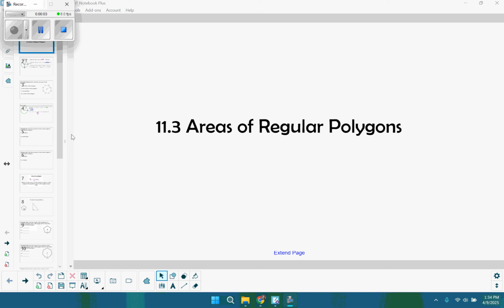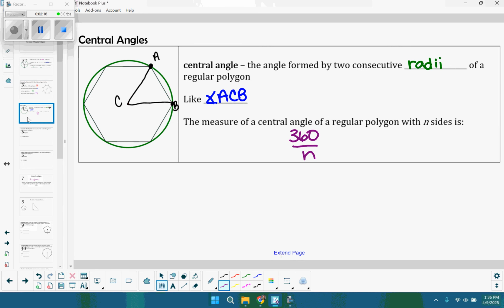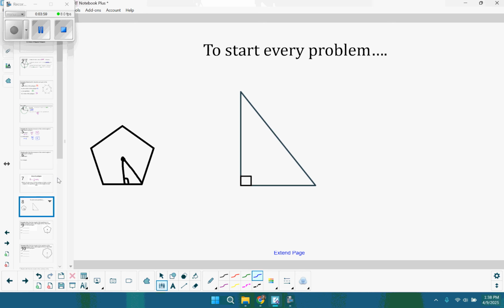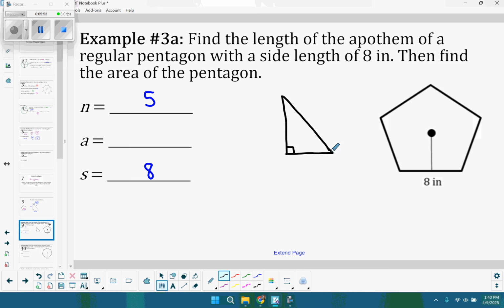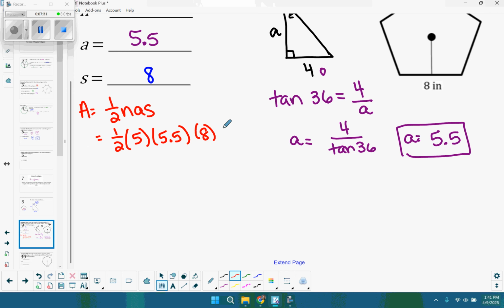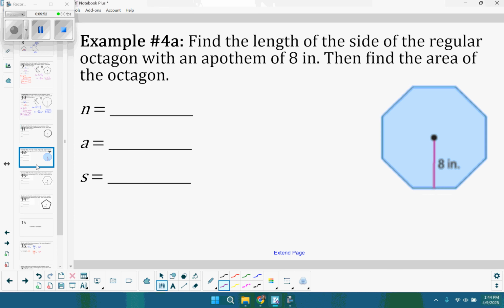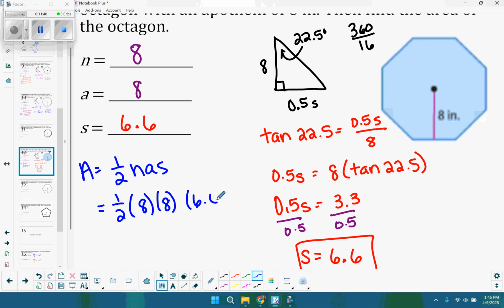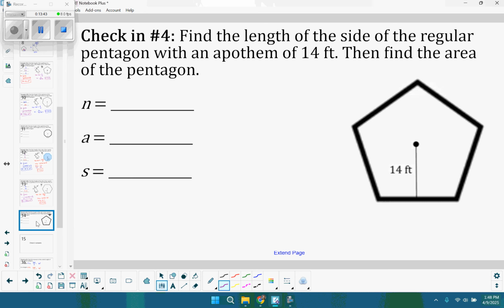Geometry 11.3 Area of Regular Polygons